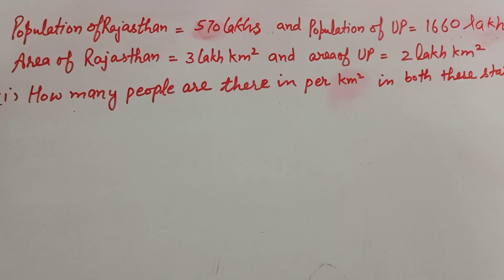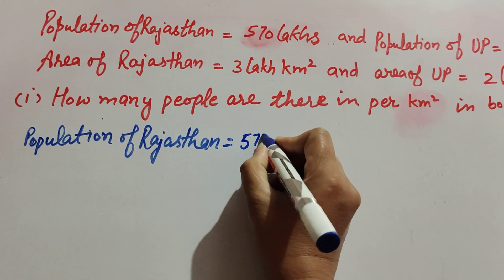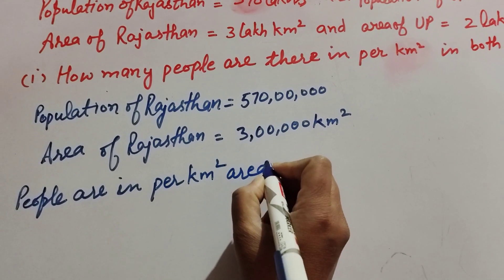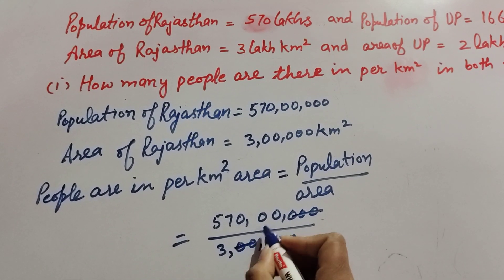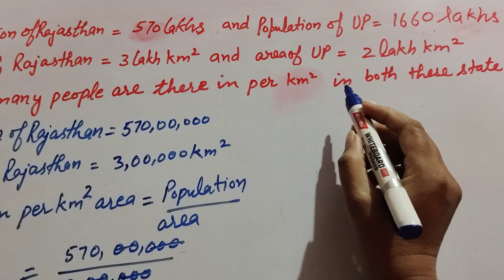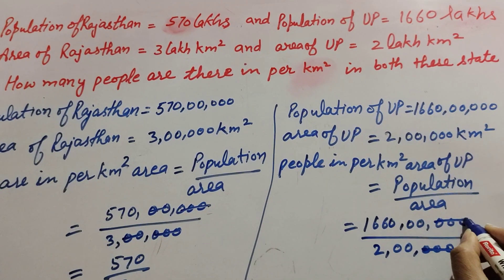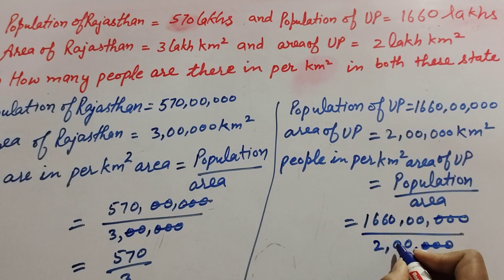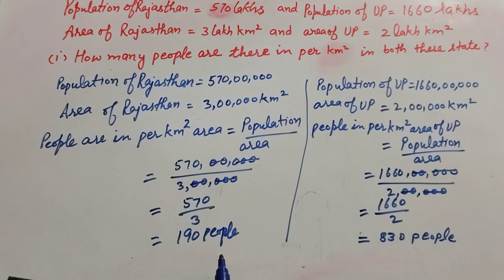population and area of Rajasthan and UP is 570 lakh and 1660lakh 3lakh km² and 2lakh km²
Book NCERT
Topic :- Population of Rajasthan is 570 lakh and population of UP is 1660 lakh area of Rajasthan 3lakh km² and area of UP is 2lakh km².
(i) how many people are there in per km square area in both these States?
(ii) which state is less populated

Content cover

Population of Rajasthan is 570 lakh and population of UP is 1660 lakhs area of Rajasthan is 3 lakh km² and area of UP is 2 lakh km² how many people are there in per km square area in both these States. Which state is less populated
Which state is less populated
Ex. 8.1, 3 - population of Rajasthan is 570 lakh and population of UP is 1660 lakh area of Rajasthan 3 lakh km² and area of UP  2 lakh km square. How many people are there in per km square area in both these States
570 lakh in number

Thanku.